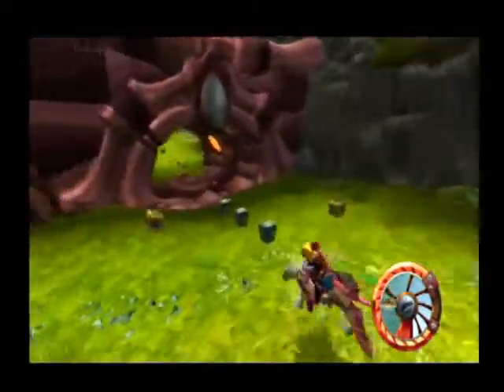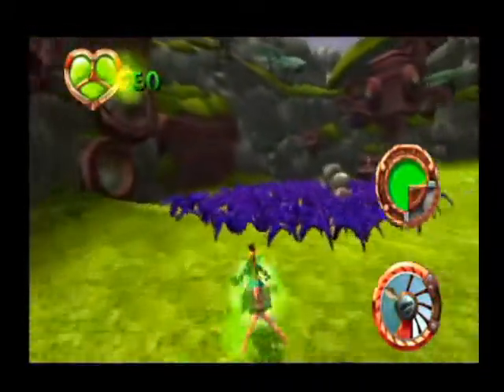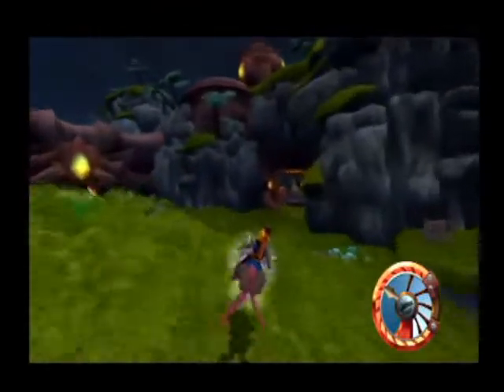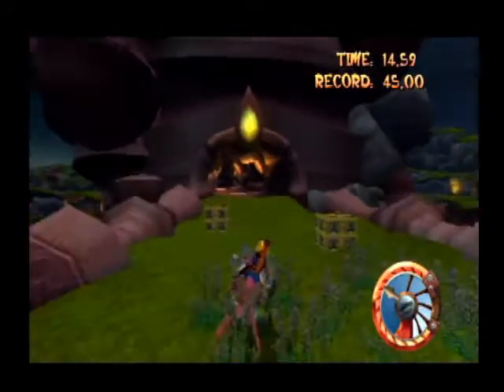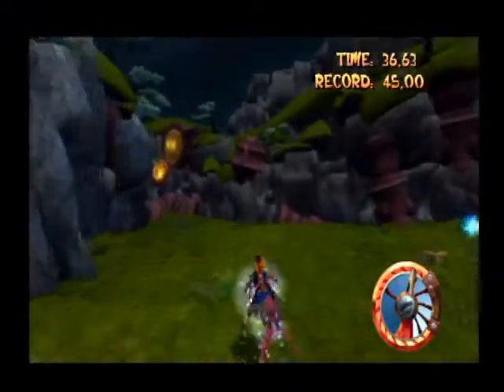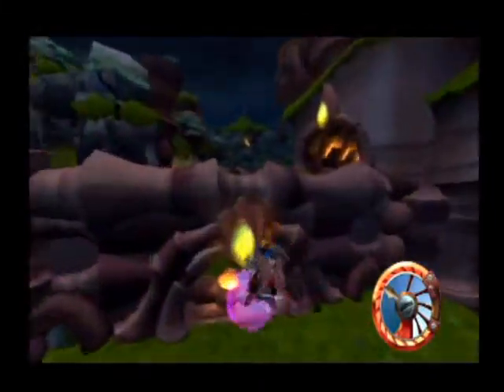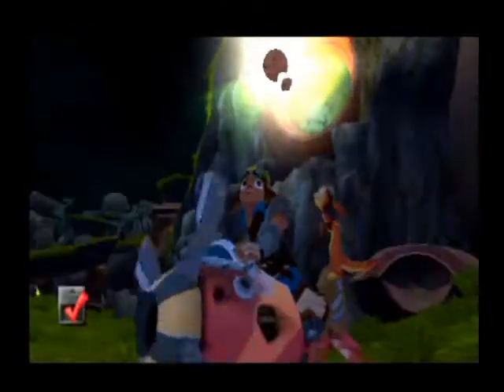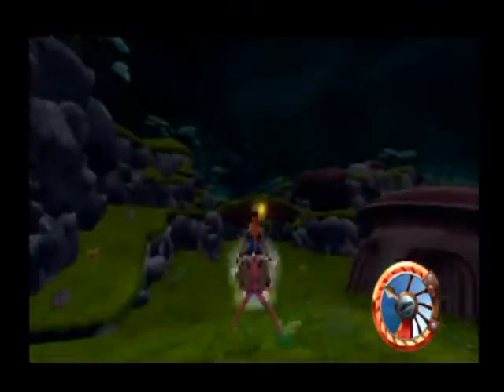Let's Play Jak and Daxter pt. 7 - Seriously Moles!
I mean really, what do they have against the simple concept of a timely schedule and process of tasks, huh? Well, we finished the Precursor Basin and that's good news.